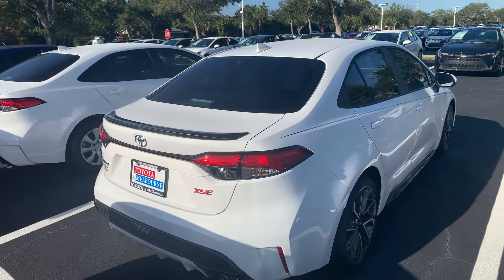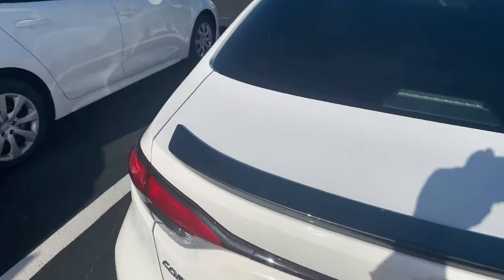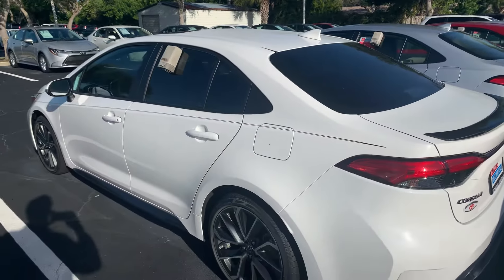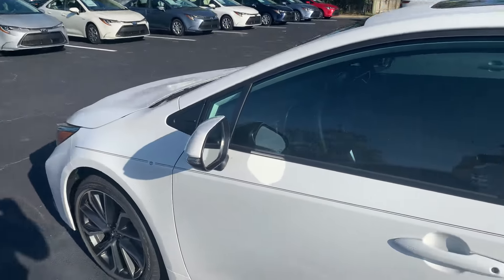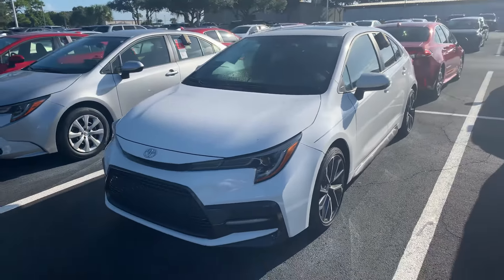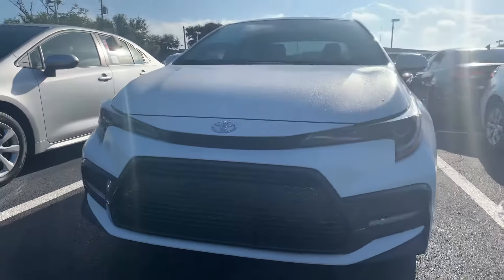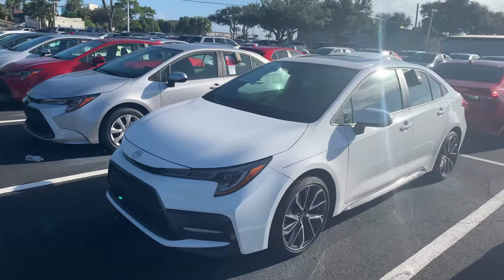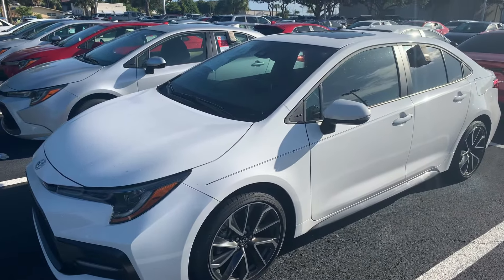Oscar’s Corolla video by Roger at Toyota of Melbourne